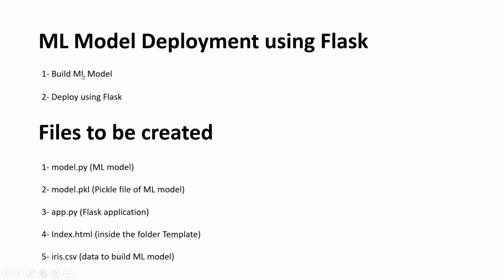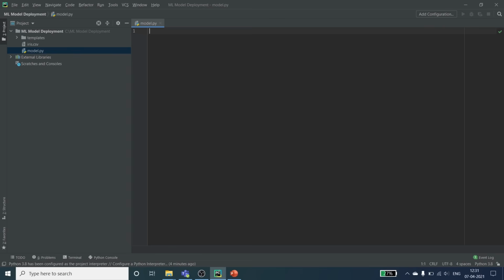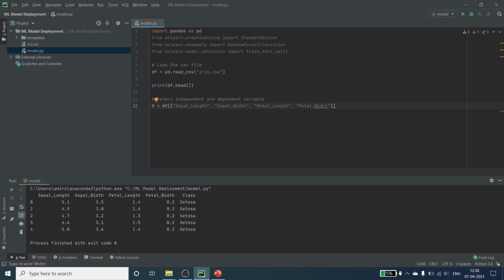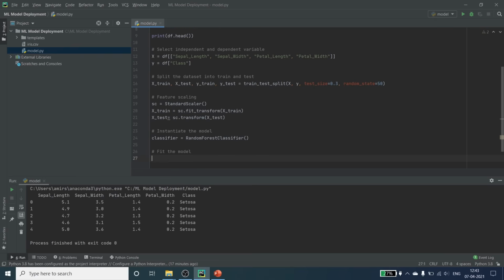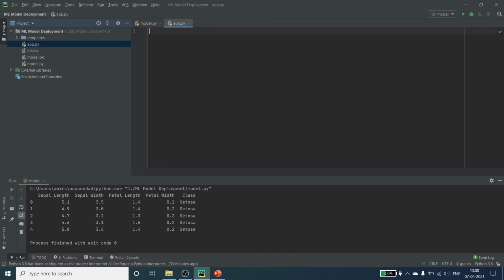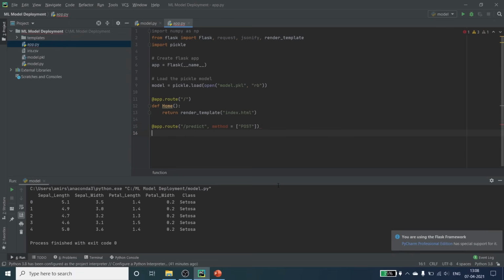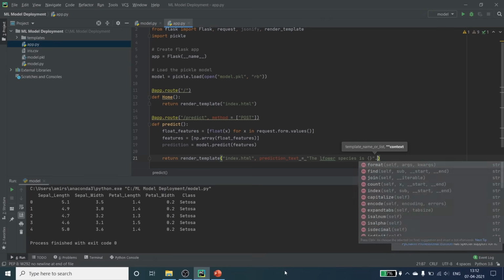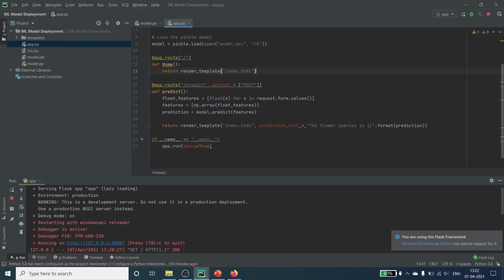Deploy Machine Learning Model Flask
About this video: In this video, you will learn how to develop a machine learning model and how to deploy it using Flask